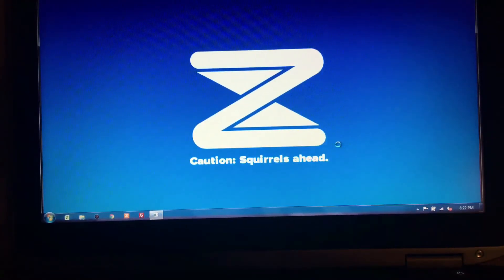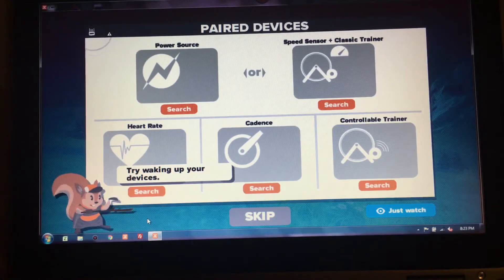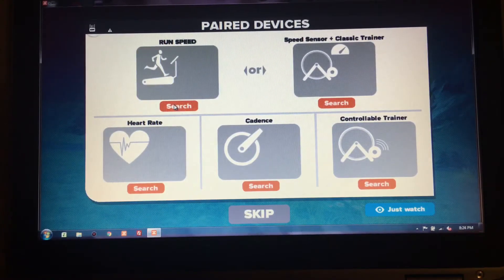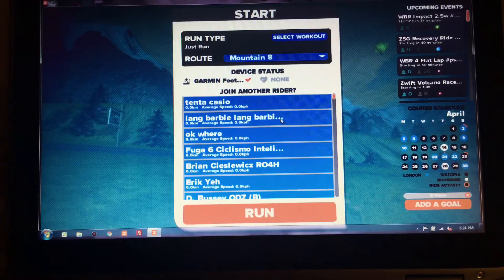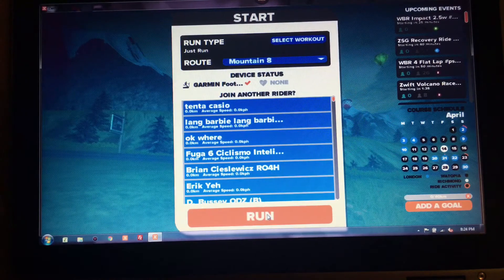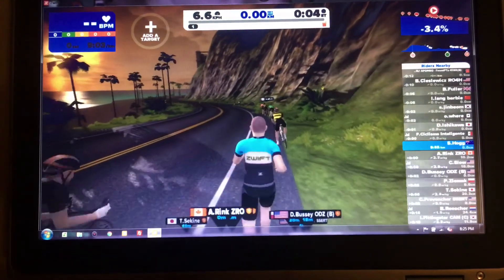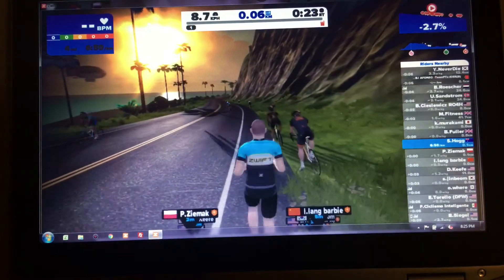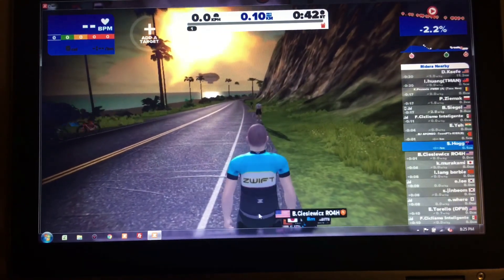How to run with Zwift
This video shows how to activate run mode in the Zwift cycling app.